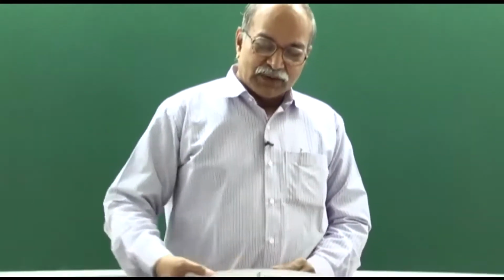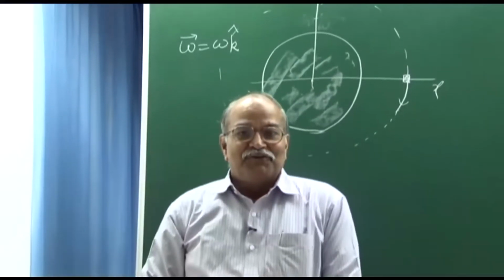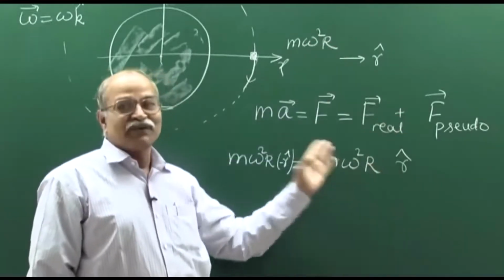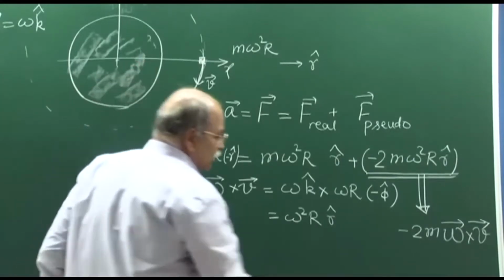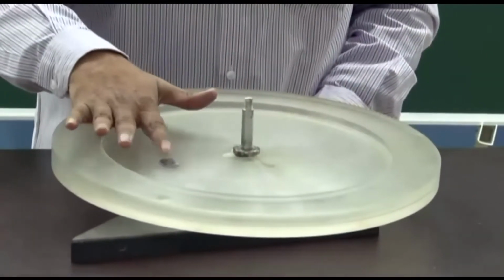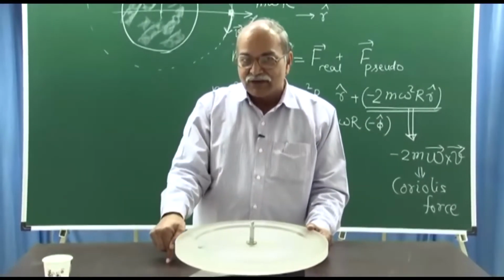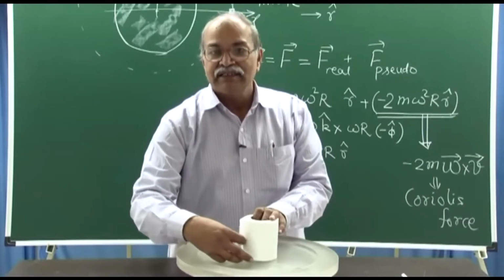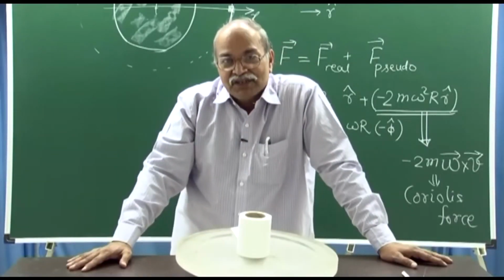09. Mechanics - Coriolis Force - Deflects - Dr. H C Verma - Learn Physics Through Experiments